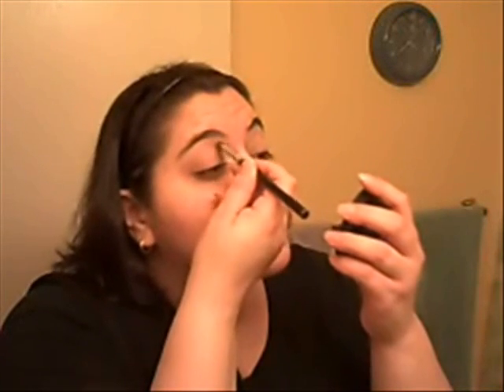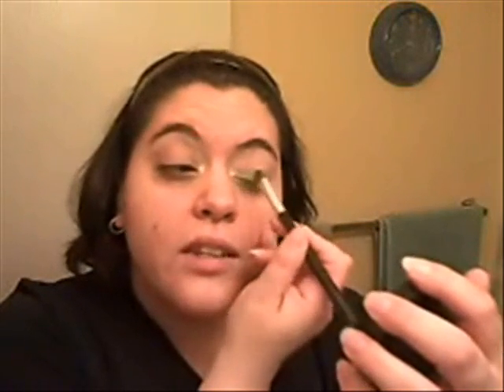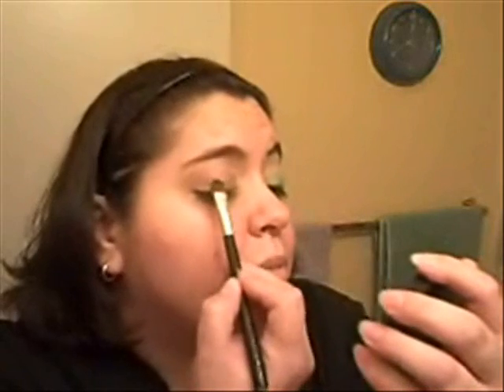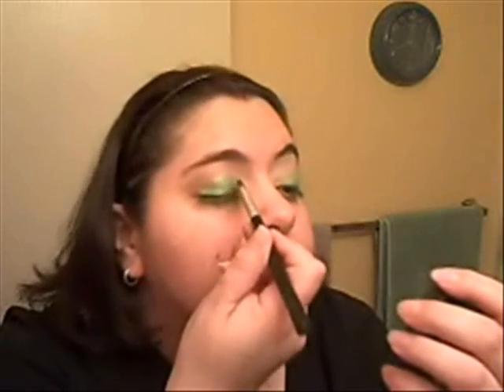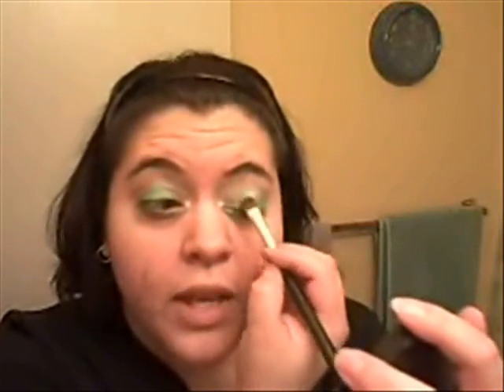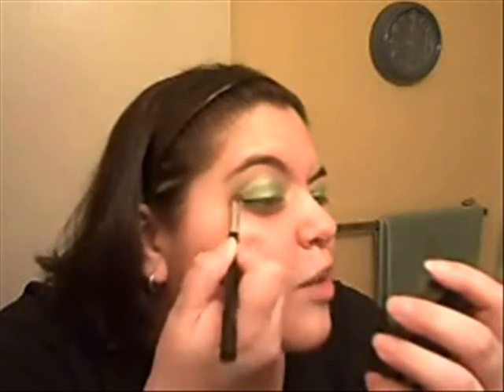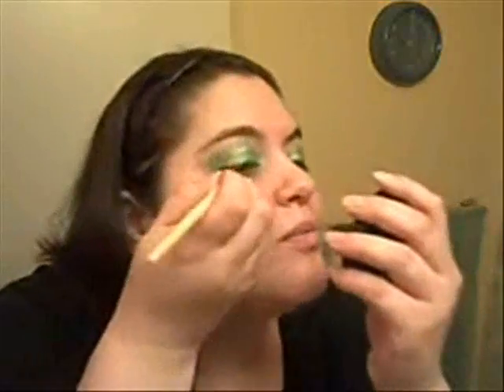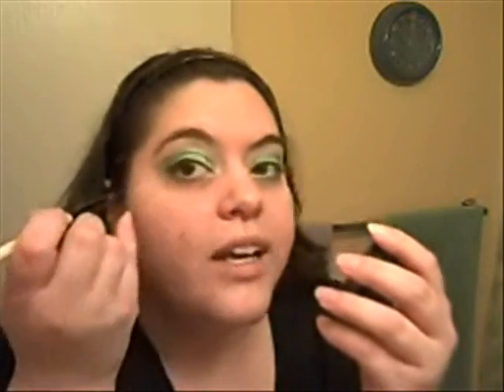Apple By The Sea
This is a summery blue/green look.

Items Used:
Primetime for eyes
50/50 mix of well rested and clear radiance
Bare Escentuals White Gold
Bare Escentuals Turquoise Sea
Pure Luxe Sour Apple
Pure Luxe Seashore
Sephora Lash plumper mascara
Mixology Ingenue Blush
Clinique Neautrilizer 19 lip liner
Bare Escentuals Bare Beach Lip Guard
Target concealer brush
Face Secrets Liner/concealer brush
Bare Escentuals Tapered Shadow brush